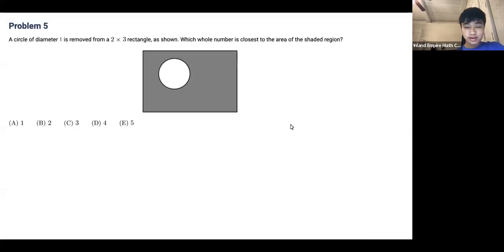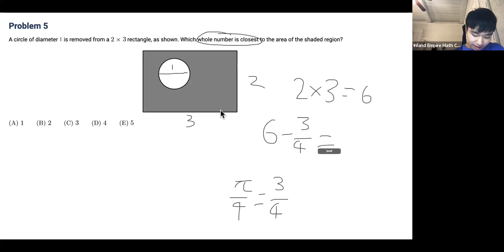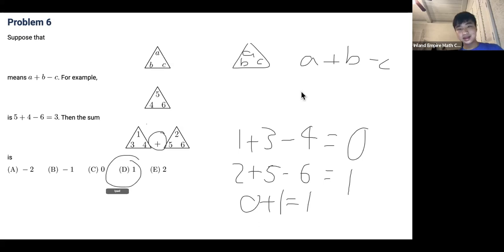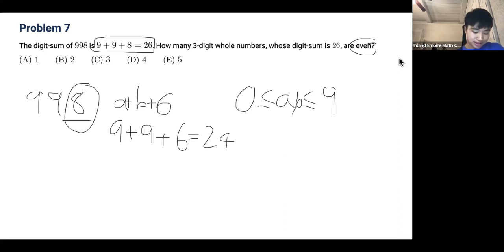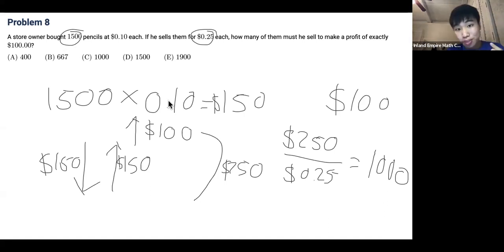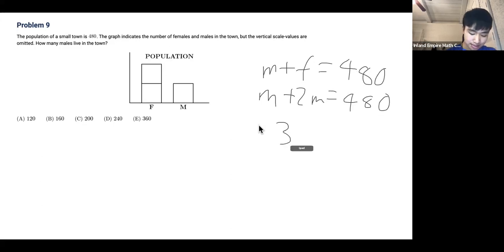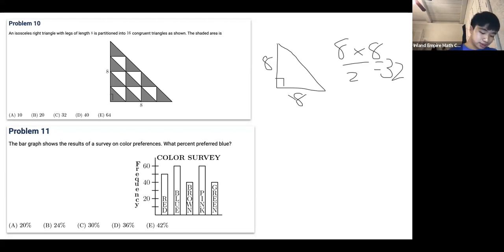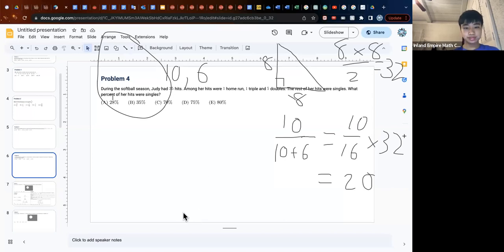AMC 8 Preparation - 1992 AJHSME